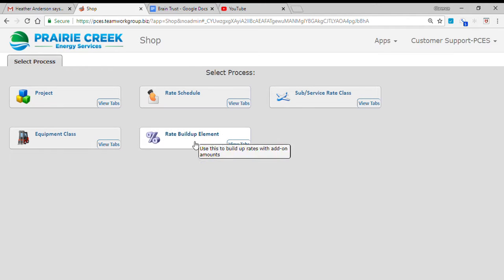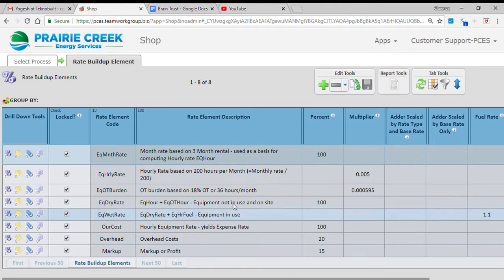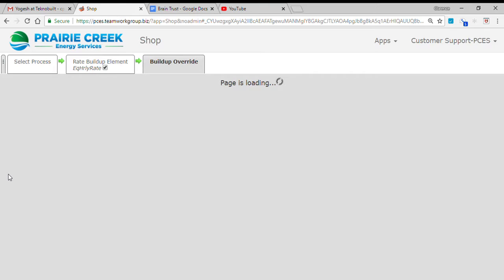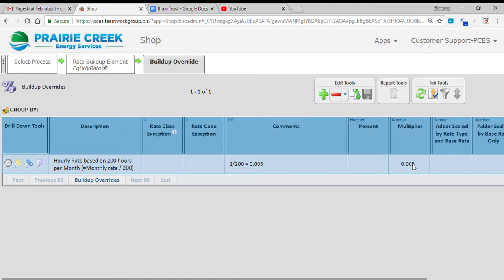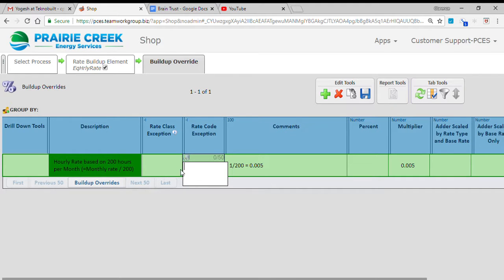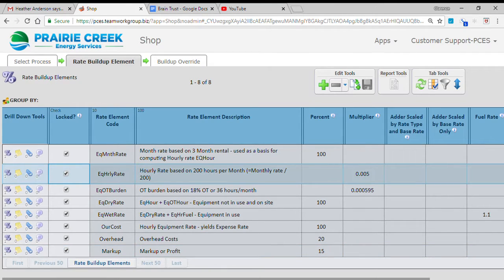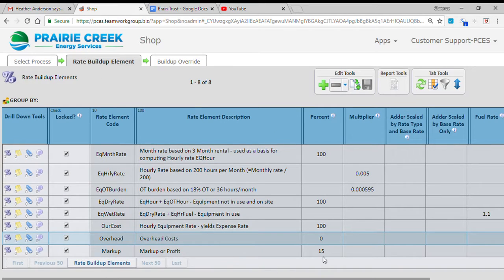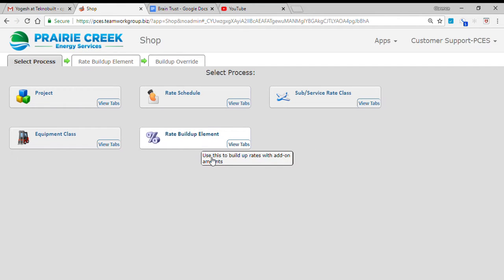Equipment rate build up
Describes how hourly equipment rates are built up in TWIST